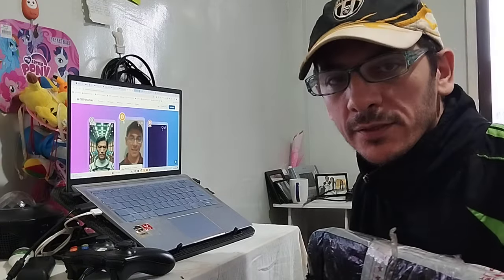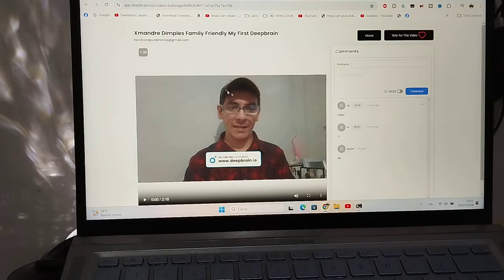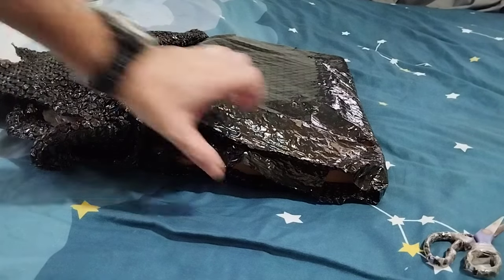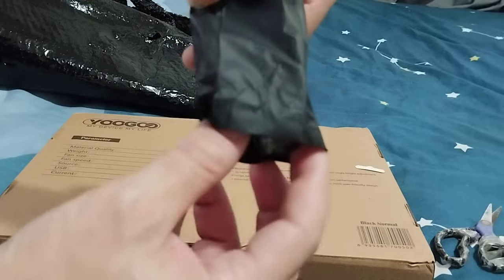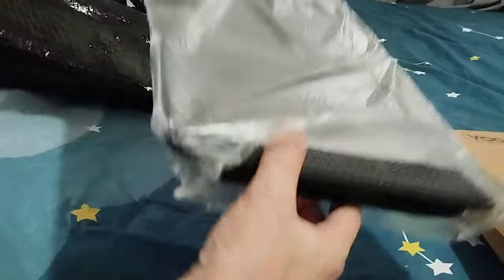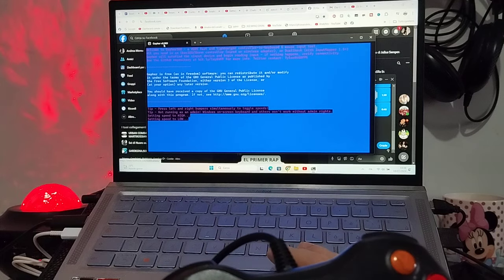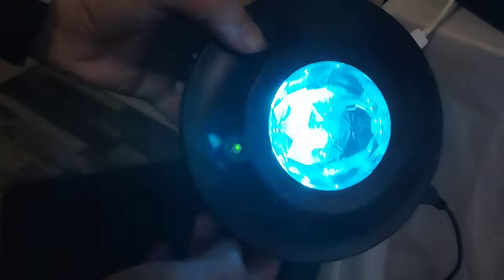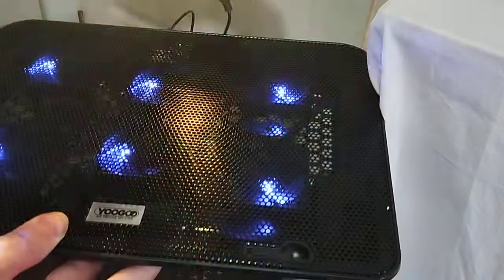Beat the Heat with Us! Family Friendly Unboxes NEW Airfan & DeepBrain AI Challenge! (Win $5,000?!)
Escape the Summer Boring Heat with the Dimple Family & DeepBrain AI! ☀️
The Dimple Family is here to beat the heat with you!  Join us as we unbox the NEW Airfan, a technological marvel that will keep you cool and comfortable all summer long.  We'll show you all its amazing features, from its whisper-quiet operation to its sleek, modern design.

But wait, there's more! We're also throwing our hats in the ring for the HUGE $5,000 DeepBrain AI Challenge!  We're excited to see what amazing creations come out of this competition, and we can't wait to share our own entry with you.

Think you have what it takes to win? DeepBrain AI is looking for the most innovative and creative uses of their technology. So grab your thinking caps, get inspired by our unboxing, and who knows, you might just be the next DeepBrain AI champion!

©  Xmandre Dimple Family: Unforgettable Journeys!

 / xmandredimplefamily

1)This video has no negative impact.
3)It is transformative in nature. insta360 flow